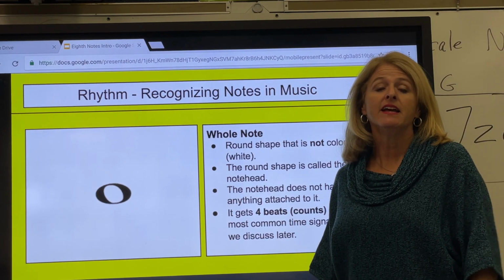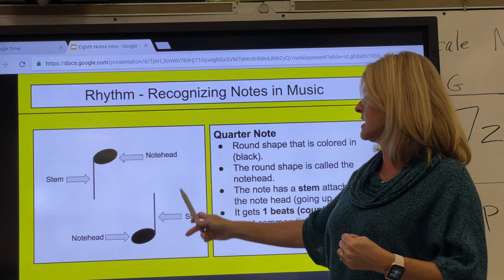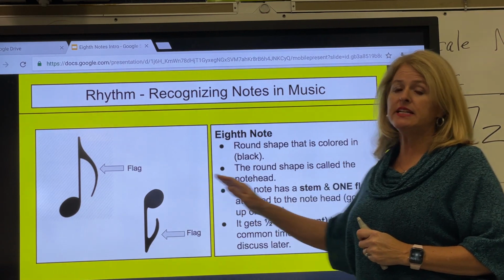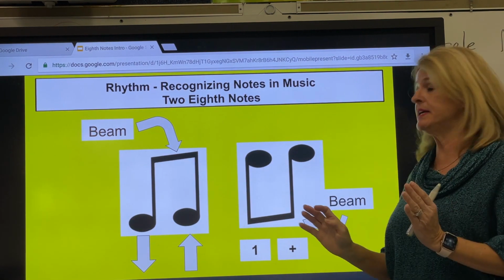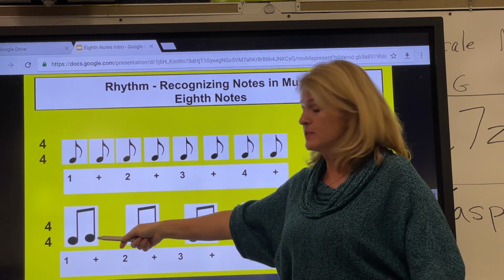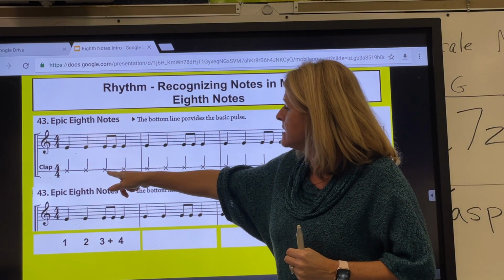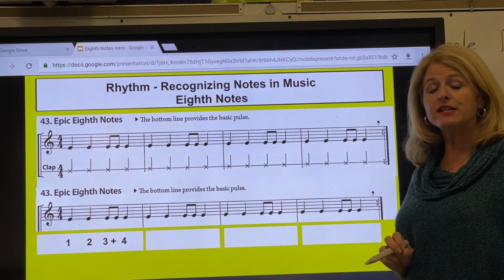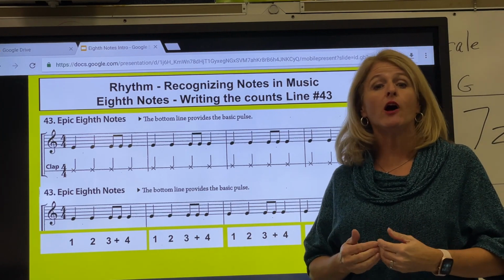Eighth Note Intro by Mrs. Raney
This video will review whole, half and quarter notes and introduce the eighth note. This goes with line #43 in the TOE Book 1.